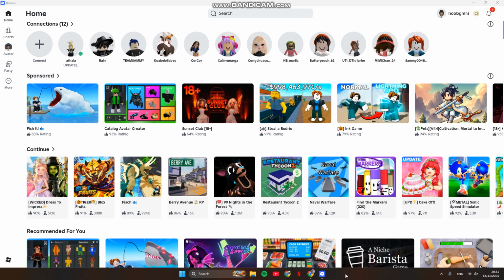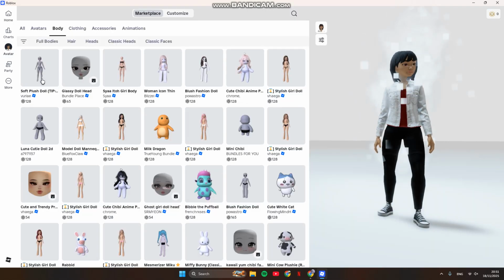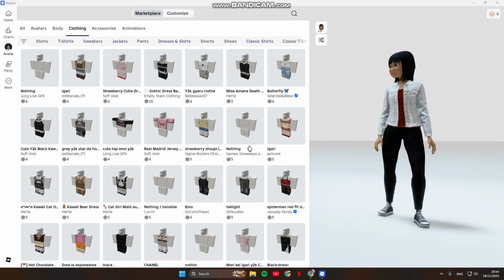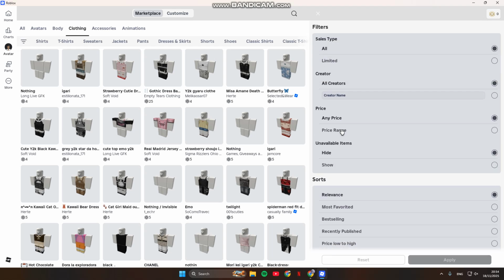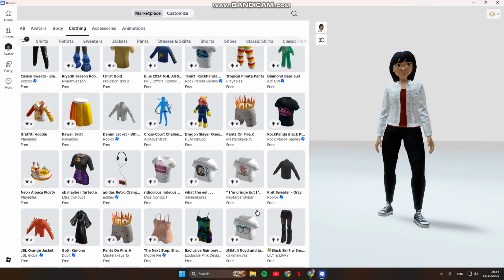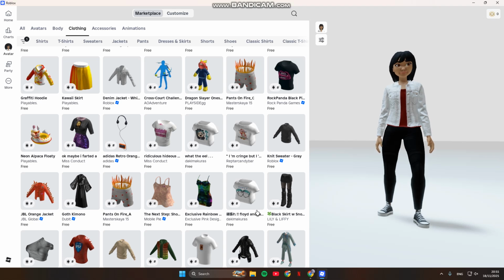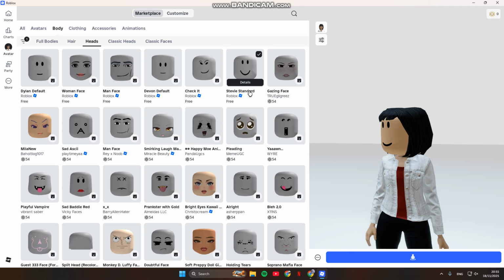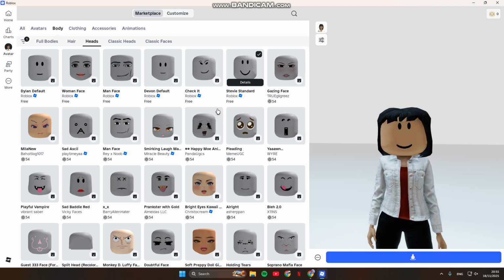Free Avatar Secrets 2025 - How to Find ALL Roblox Free Items (Full Tutorial Guide)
Unlock every hidden free item in Roblox and upgrade your avatar without spending a single Robux!

✨ Step-by-step guide to access free clothing
🎮 Learn the exact filters to reveal all free items
🧢 Find free hats, hair, accessories, and more
💡 Perfect for beginners and 2025 players
🔥 Create a stunning avatar completely free
🔎 Updated method using Roblox’s latest menu
👕 Free shirts, bundles, and body items
⚡ Works on all devices
📌 Simple instructions anyone can follow
🚀 Transform your avatar instantly